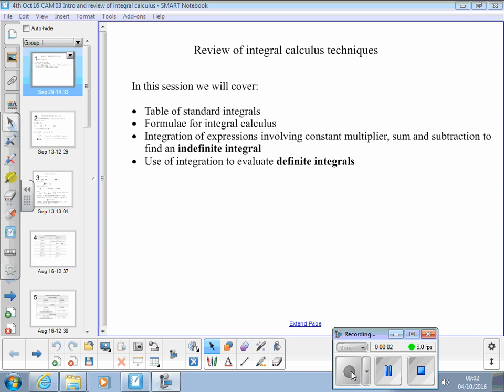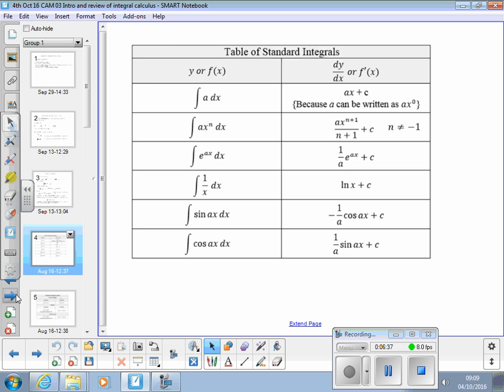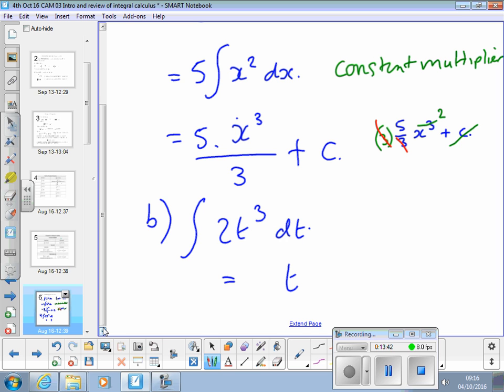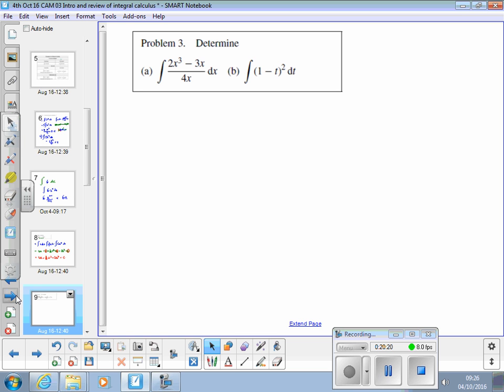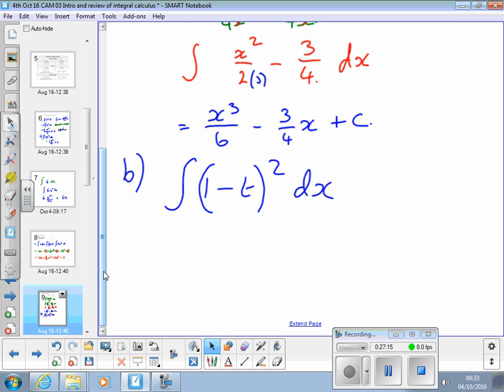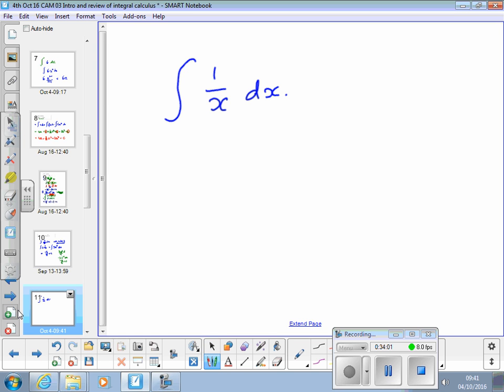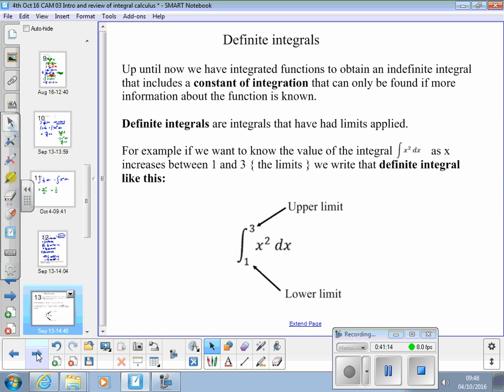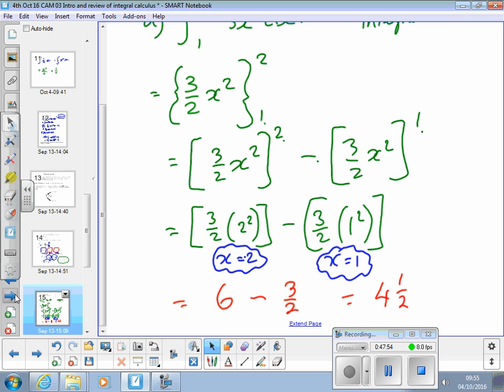Week 03 4th Oct Review of Integral calculus techniques